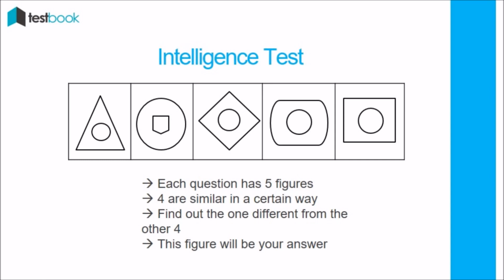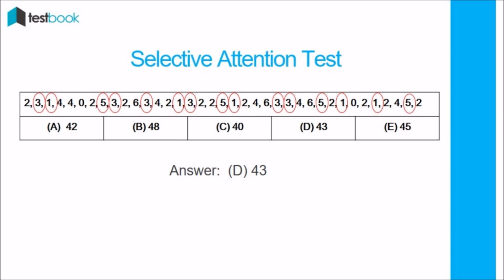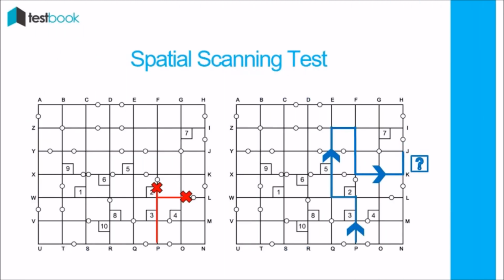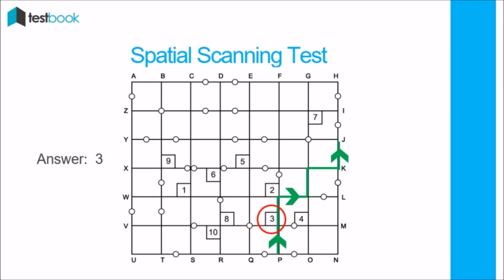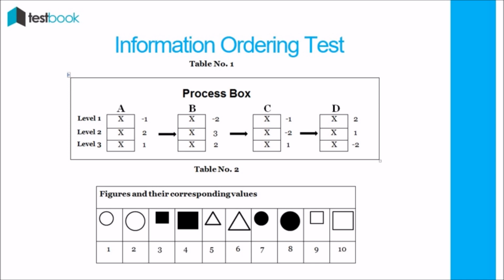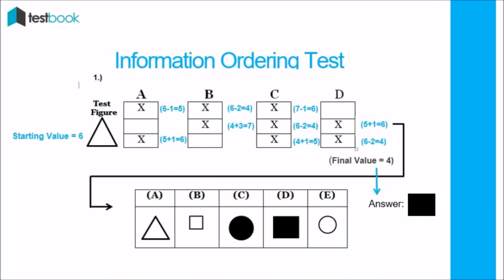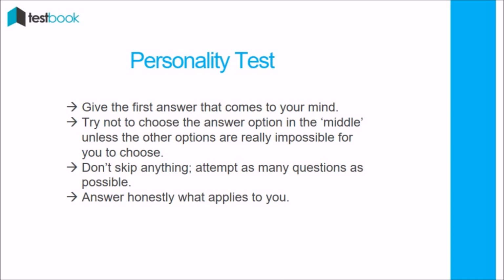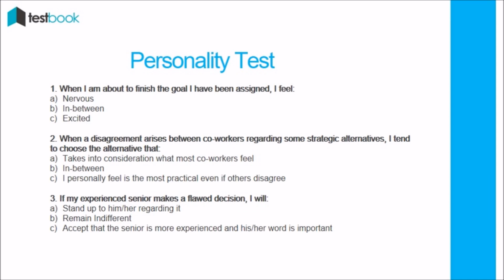RRB NTPC Psychometric Aptitude Test SOLVED